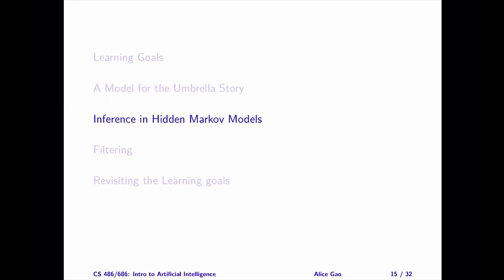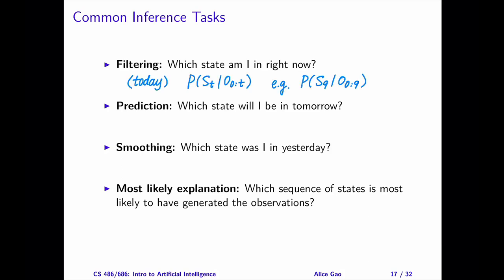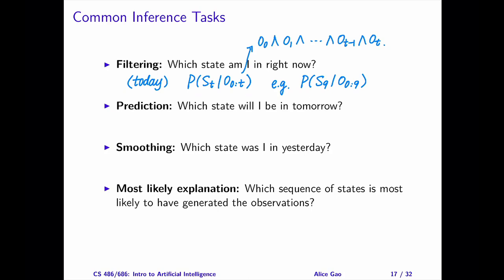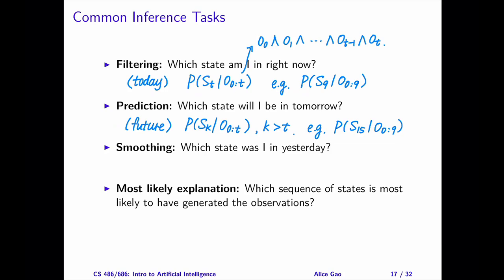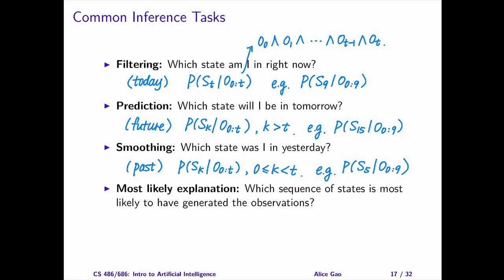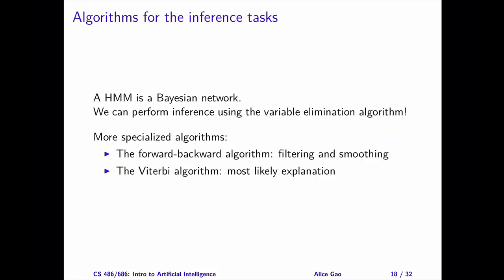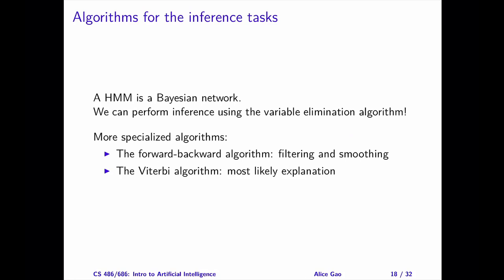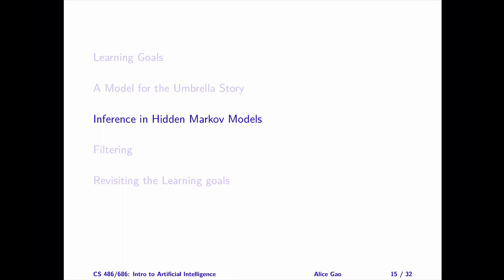L14 HMM: Inference Tasks